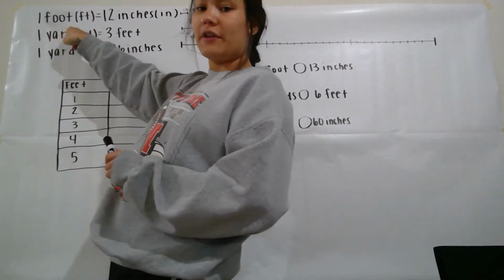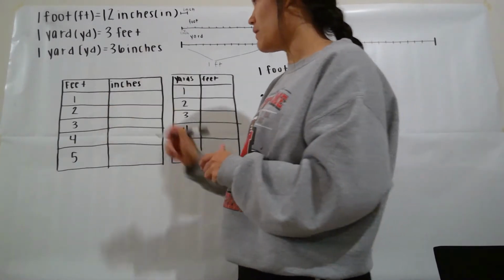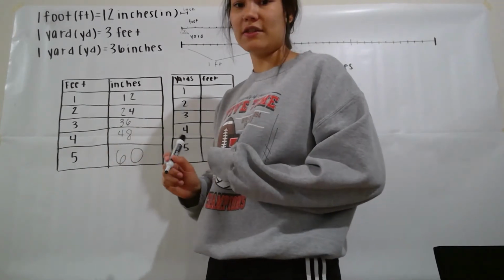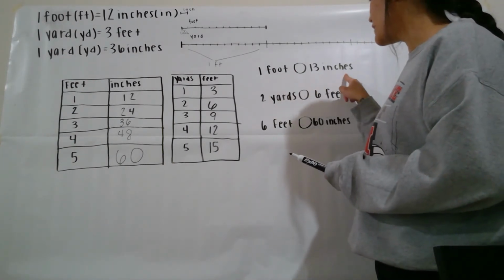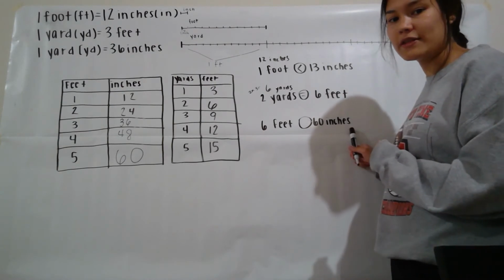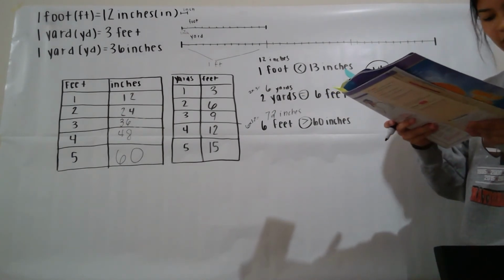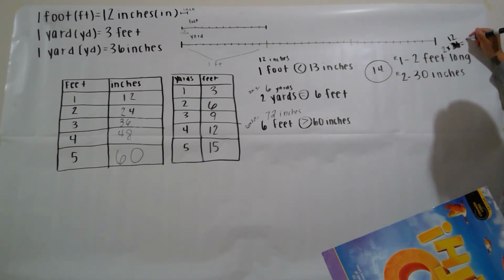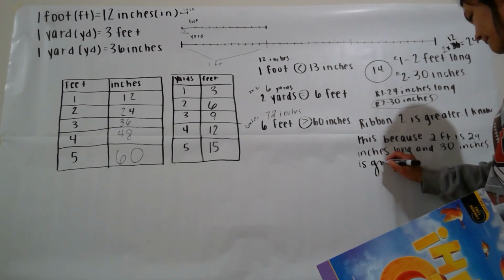Comparing customary units of length